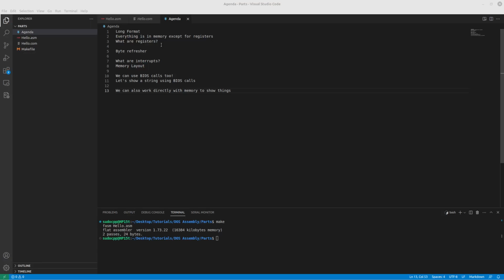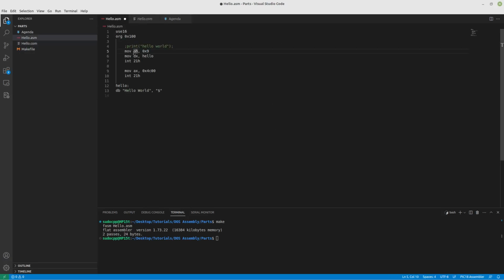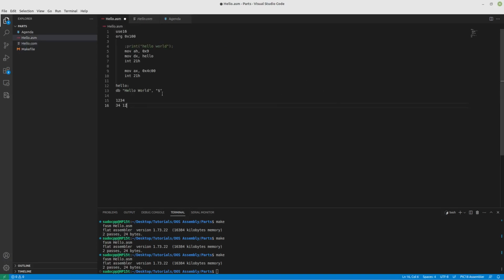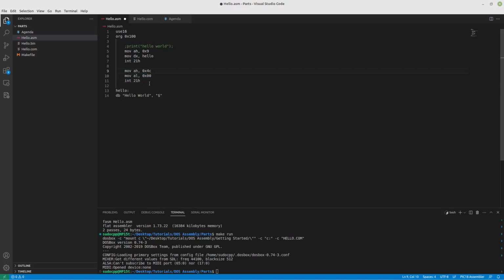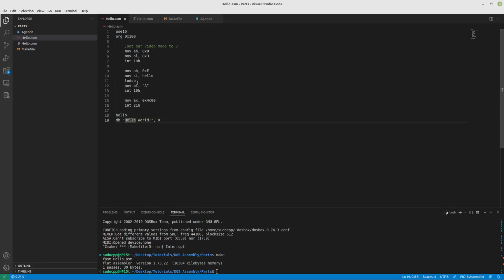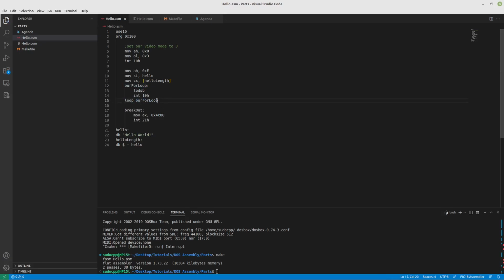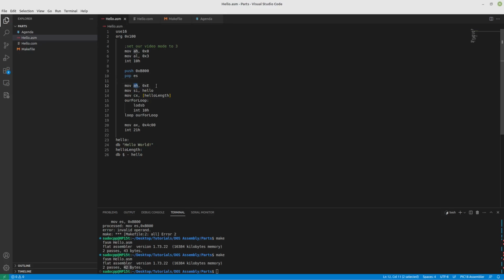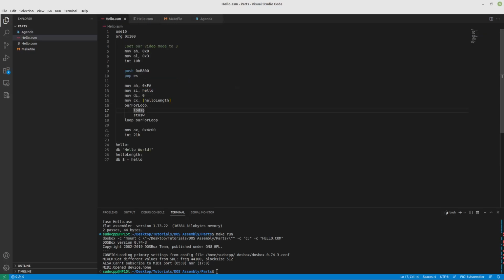In Depth Dive Into DOS Assembly [Ep 4]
Wow are we diving deep today so grab your popcorn and a beverage and let's hangout and write some code!

This is a leisure paced, long format video but starts with our basic DOS Hello World, explains down to the binary, and then uses the BIOS and then goes to direct memory access.

0:00 Welcome
1:17 Everything is in Memory
4:22 What is Decimal
6:37 What is Binary
9:18 What is Hexadecimal
12:08 Let's look at the Program in Hex
12:52 Numbers as VERBS and NOUNS
15:24 What are Registers?
17:59 What are Interrupts?
20:05 What are Labels?
21:16 Why Origin Points and What is Little Endian?
28:01 What is Int 21h?
32:24 Why is 4C written as 4C00?
34:23 Why us 'mov ax' over 'mov ah' and 'mov al'
36:37 Write a character with BIOS calls
42:36 Displaying String with While Loop
47:02 How to do an if statement
51:50 Using a For Loop
57:33 Writing directly to Display Memory
59:28 What are Memory Segments?
1:07:29 Explaining Colors
1:10:15 Surprise a bug!
1:11:12 And. It Blinks?!
1:15:22 Outtro and Recap